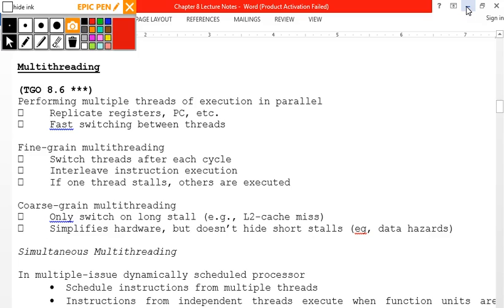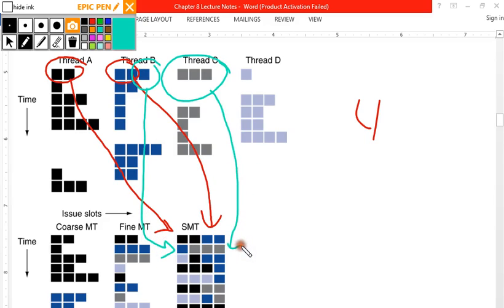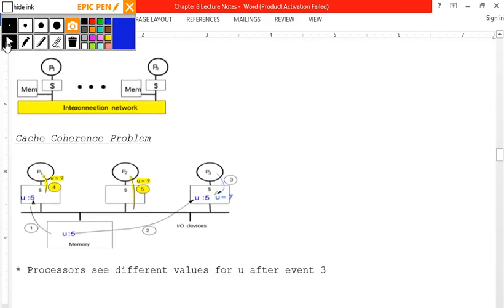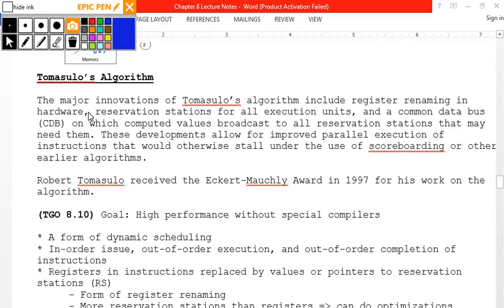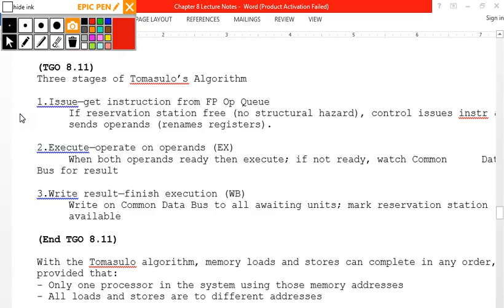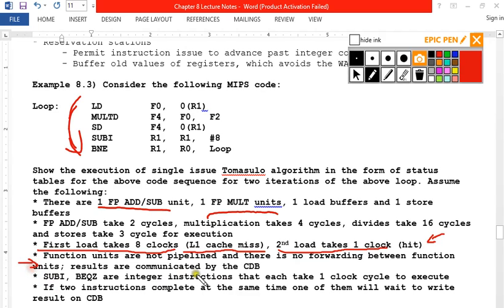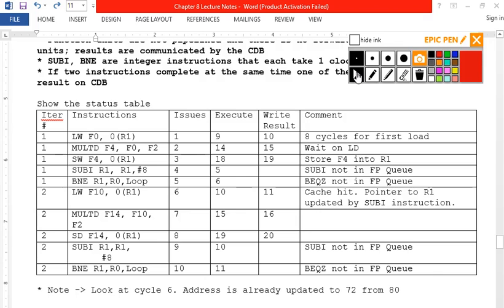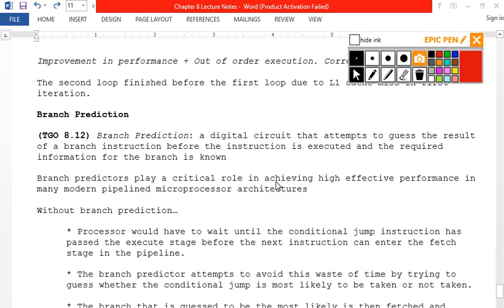El E 385 - Lecture 25 - 17 NOV 2015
Second-to-last TGO assignment!
TGOs 8.6-8.11
Ex 8.3-8.4